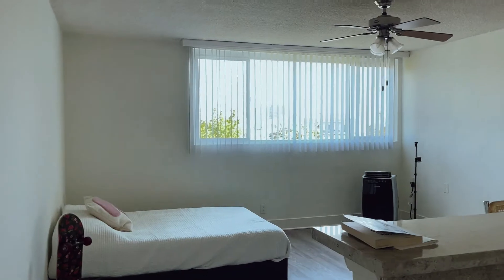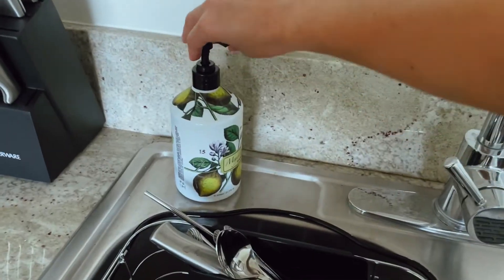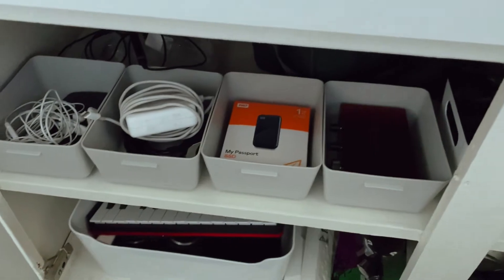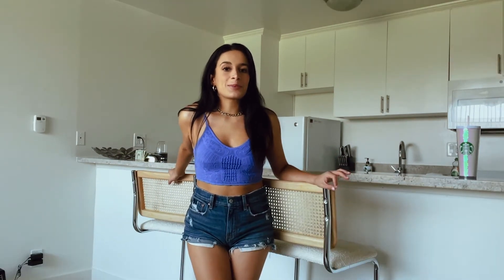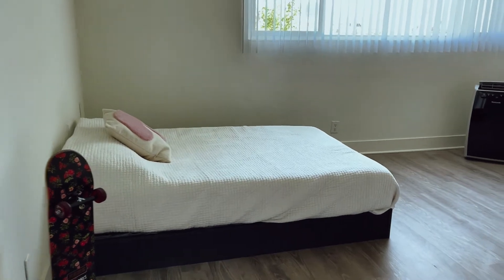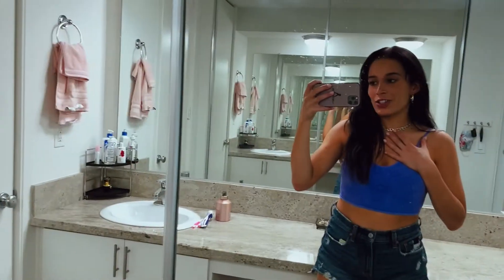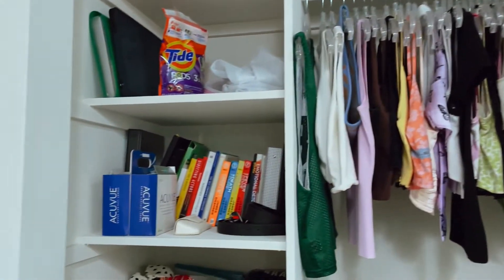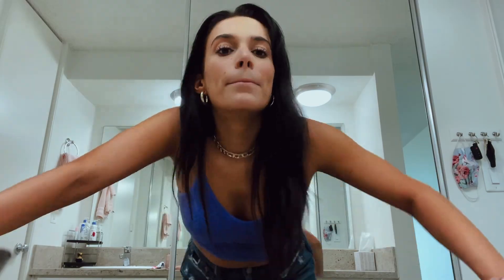empty (kinda) los angeles studio apartment tour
can't believe i'm doing a Los Angeles studio apartment tour. welcome to my new apartment in LA :') this one's an empty apartment tour (kinda) but will definitely do an updated version in the future!

THINGS I LOVE:
→ sunset lamp
→ chamberlain coffee tumbler
→ my favorite matcha

SHOP MY FAVORITES:
→ LikeToKnowIt (a page for ALL my home, beauty, fashion & lifestyle favorites)